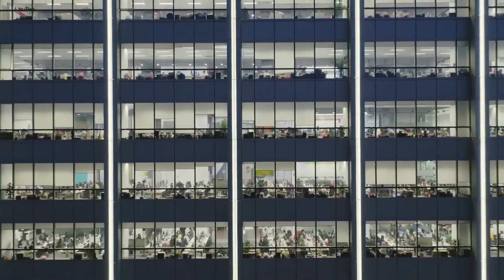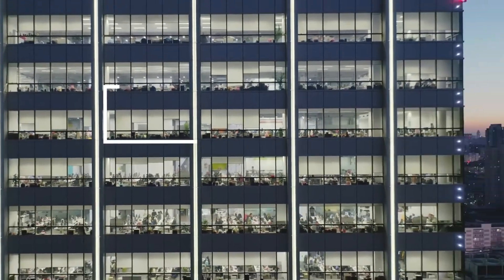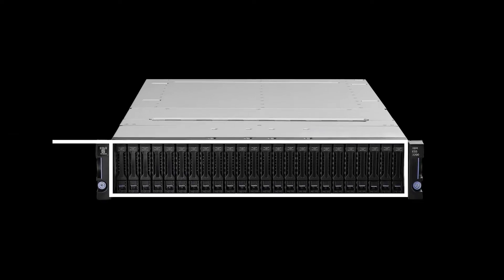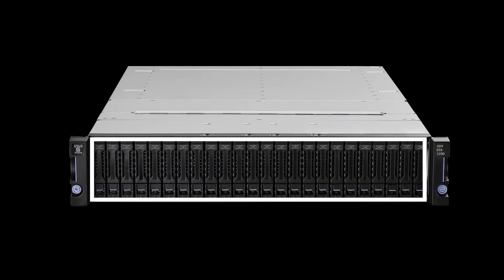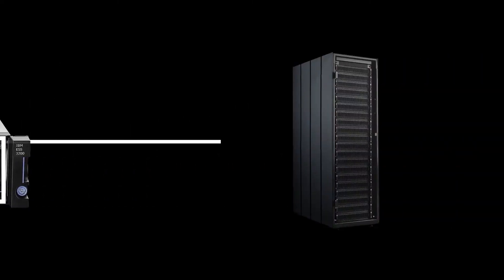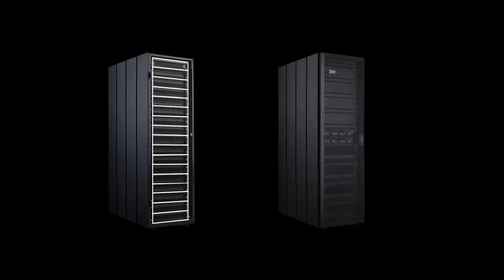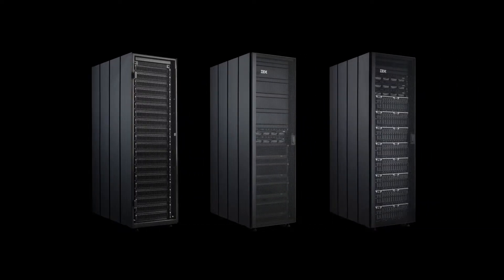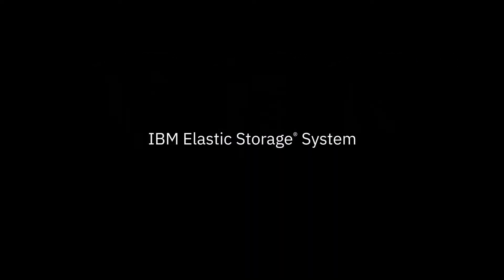IBM Elastic Storage System IBM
IBM Elastic Storage® System (ESS) is software-defined storage that makes it easier to deploy fast, highly scalable storage for AI and big data. IBM ESS can reduce inefficiency, lower acquisition costs, simplify storage management, eliminate data silos, support multiple demanding workloads, and deliver high performance throughout your organization.